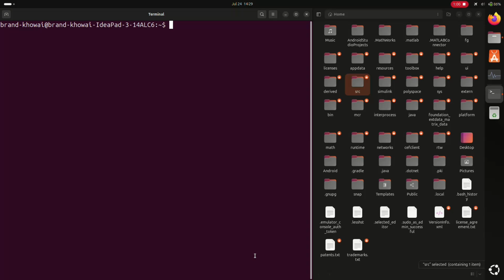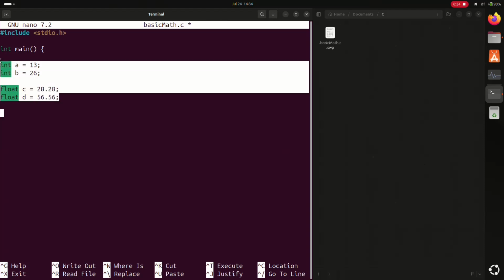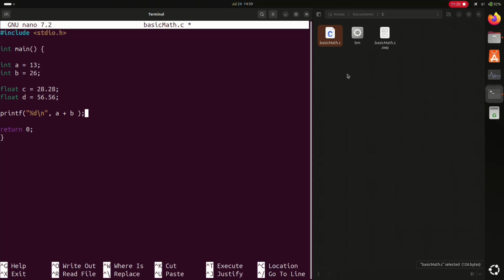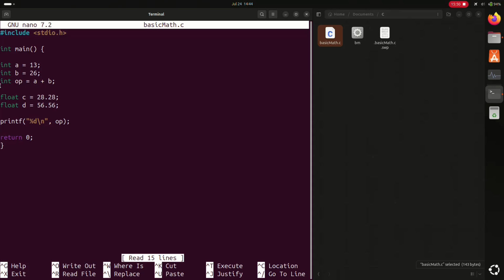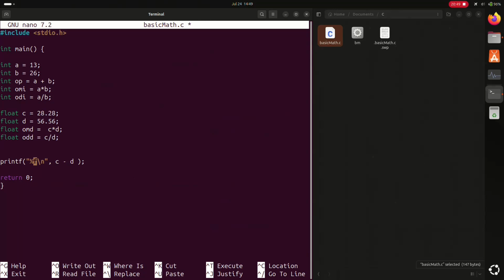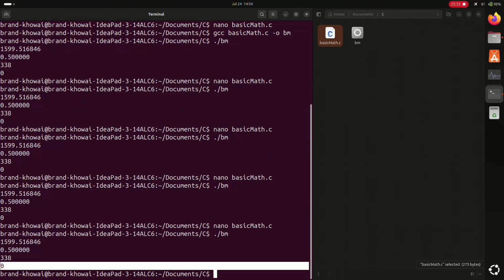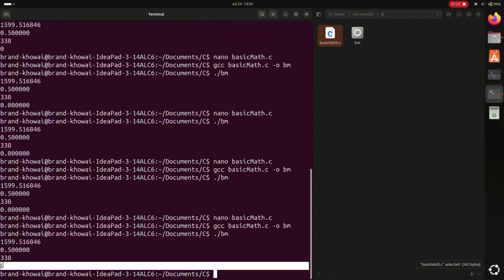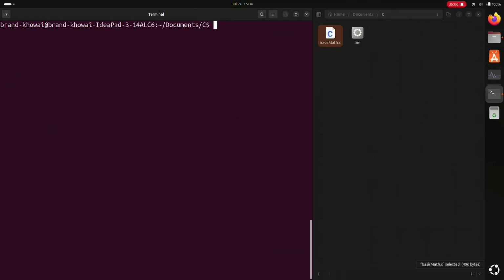ep-5 WORKING WITH NUMBERS IN C LANGUAGE